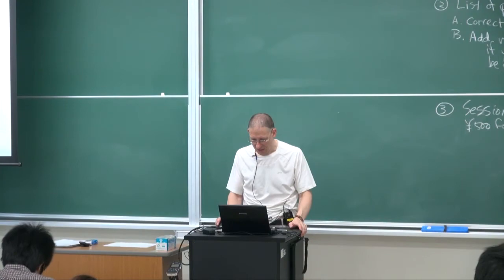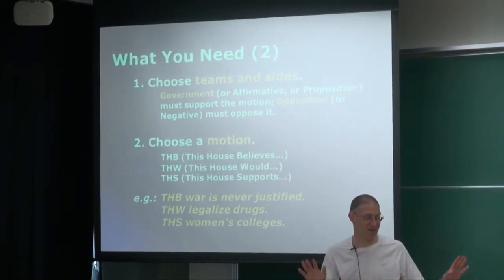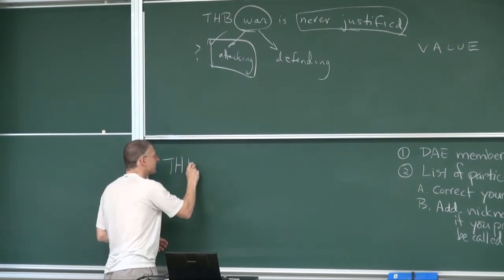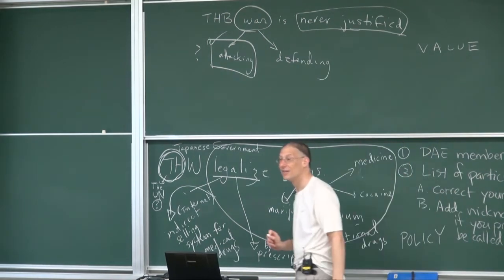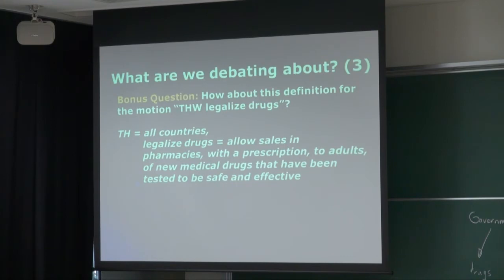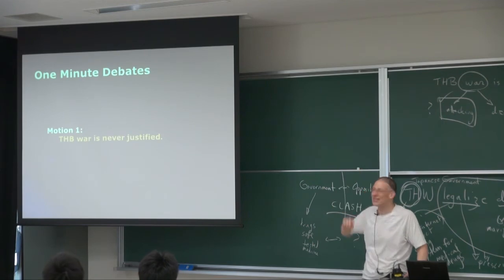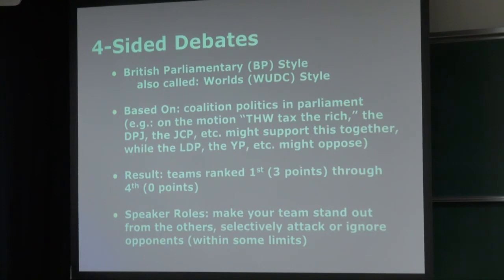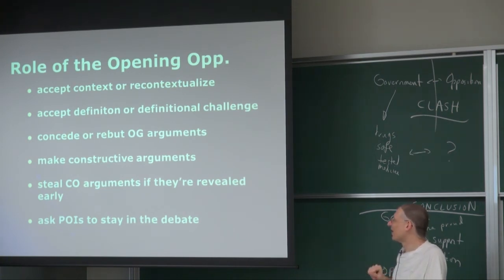INTERNATIONAL FRIENDSHIP DEBATE WORKSHOP vol.1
Professor Peter Kipp, Ewha Womans University (Korea)
Conducted by Professor Narahiko Inoue, Kyushu University